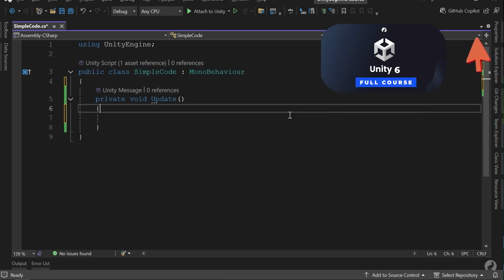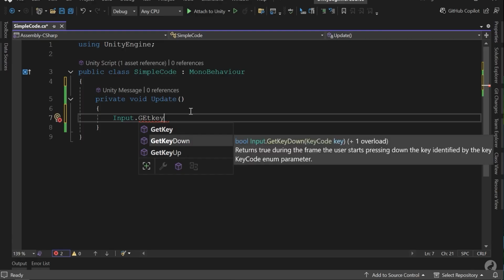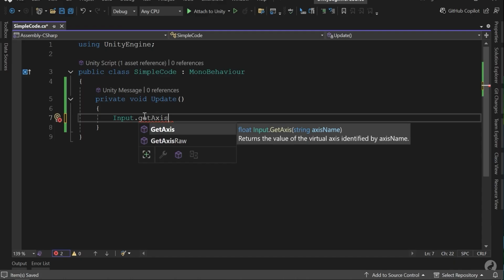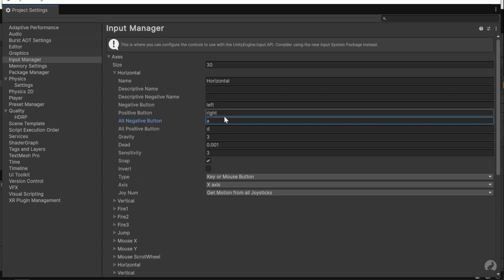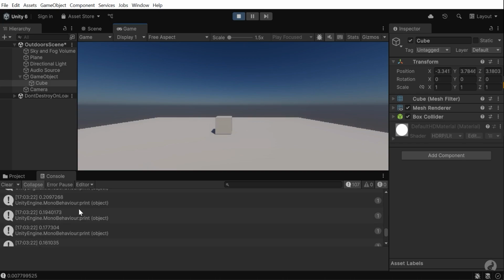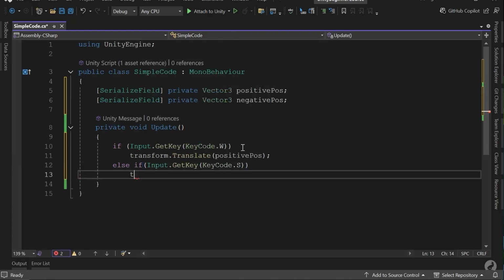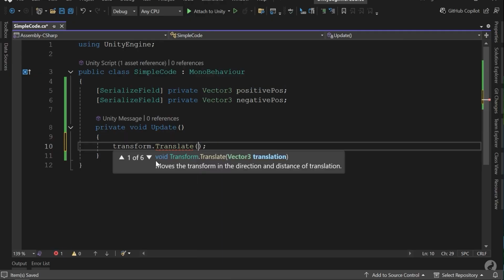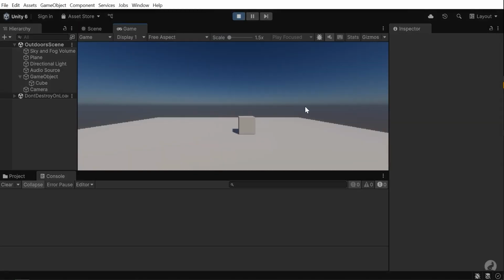User Keyboard and Mouse Inputs - Unity 6 Full Course Part 9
In the part 9 of the the Unity 6 full course, I'll explain how to get the mouse and keyboard inputs in Unity 6 in different ways. I'll cover get axis and get button methods and I'll explain the differences between them. Finally I'll make a movement system for an object with the user inputs. This course will be uploaded in multiple parts every week.